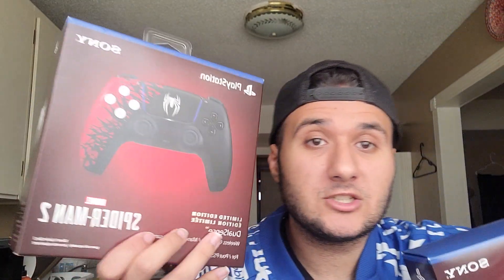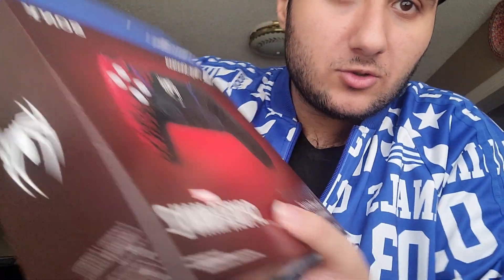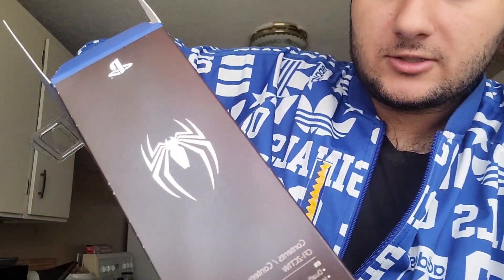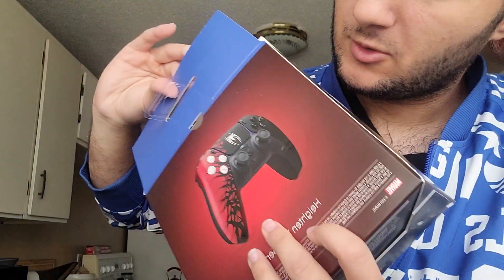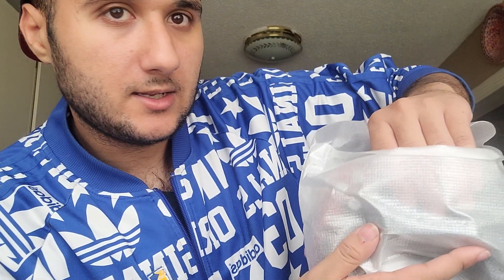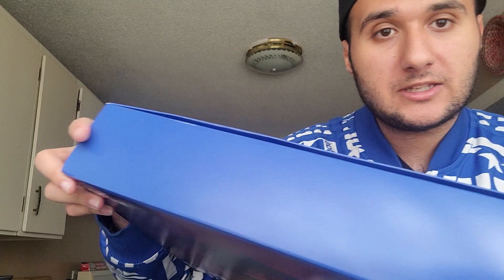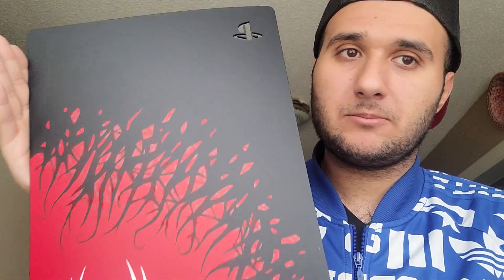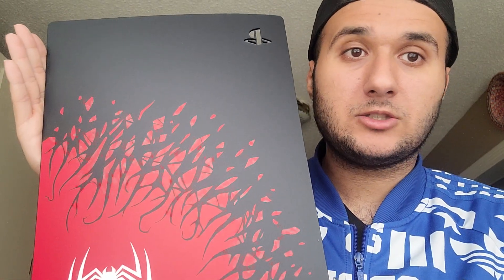Personal Unboxing Of The Spider-Man PS5 Accessories